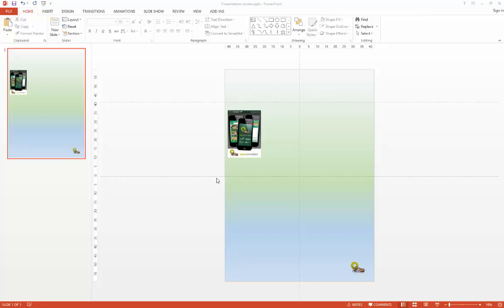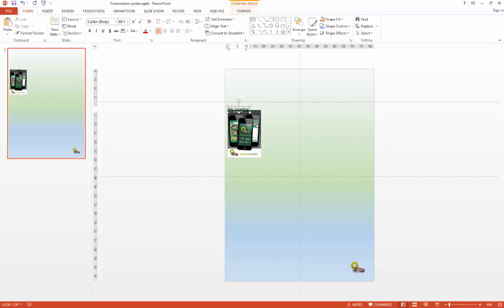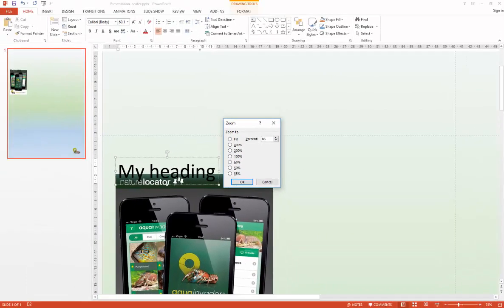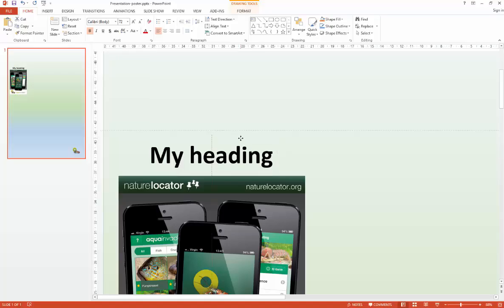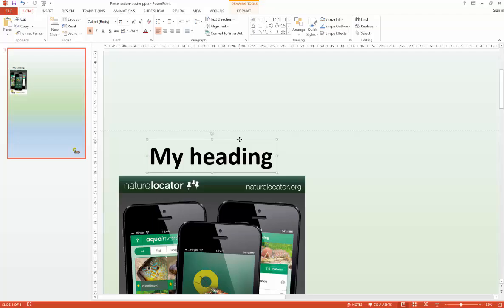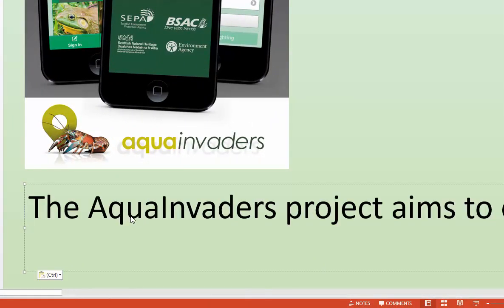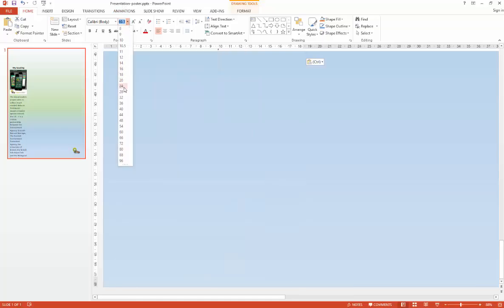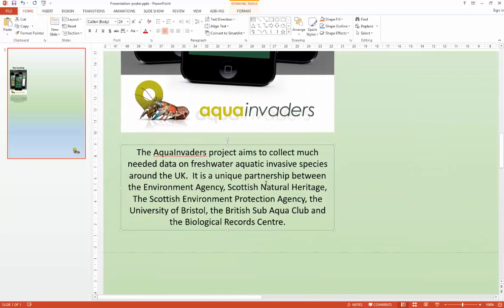Video 8 - Adding text to your poster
Text is very easy to add to your PowerPoint poster. The most conventional route is to use the Text Box tool. You can either type directly in to the box or copy and paste from other sources such as Microsoft Word.  This short tutorial gives you an overview of the subject.